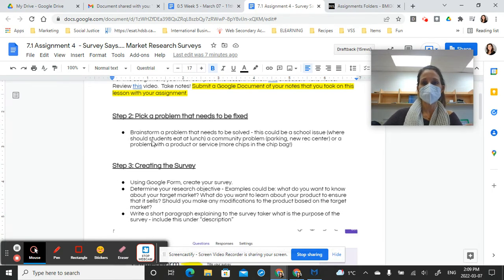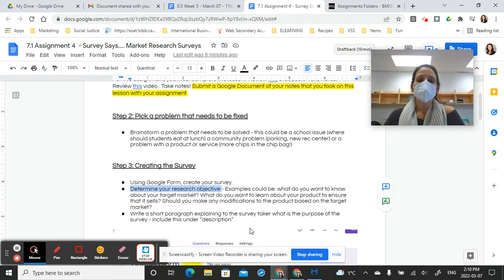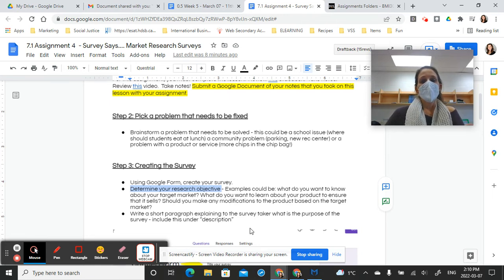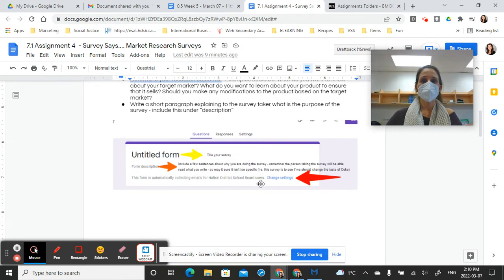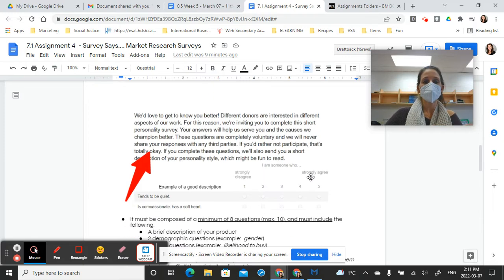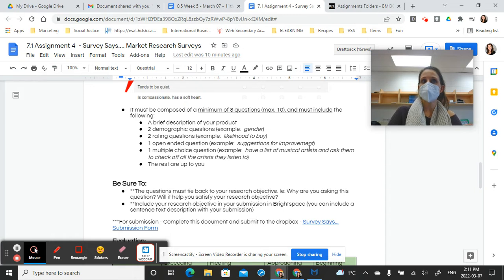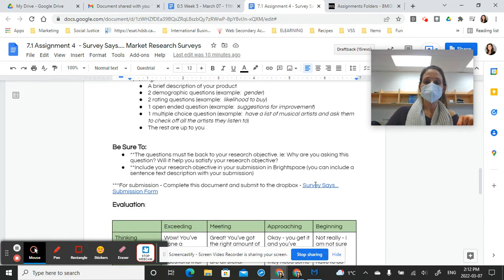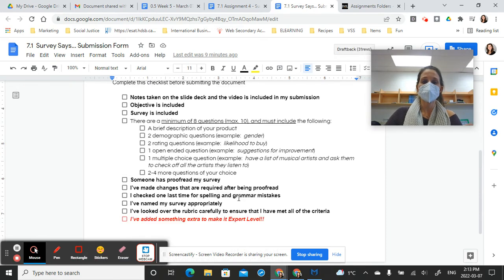March 10 & 11 - Marketing Lesson